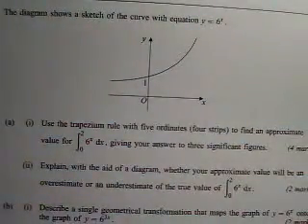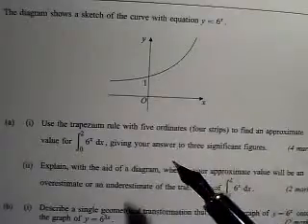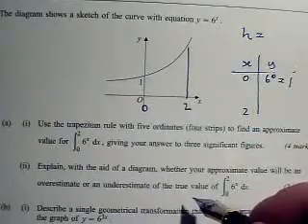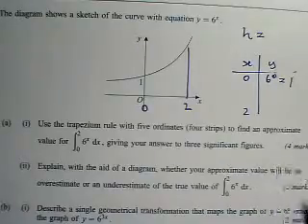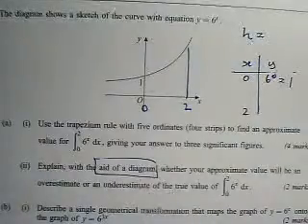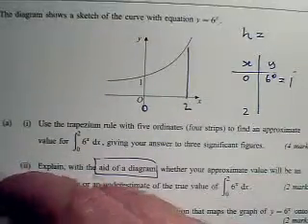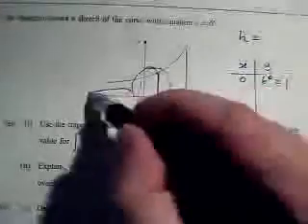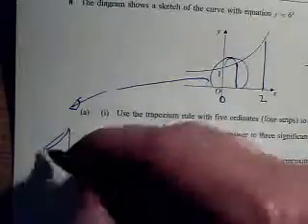C2608Q8a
mathsbrian's webcam video Mon 17 May 2010 13:38:58 PDT